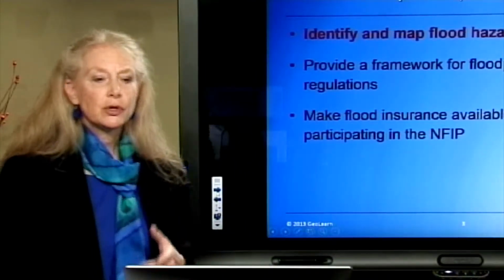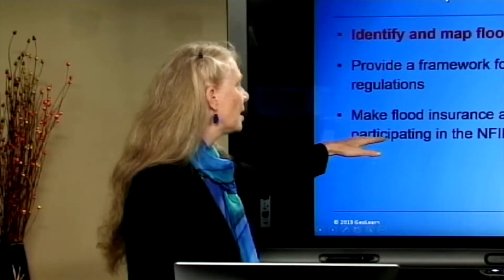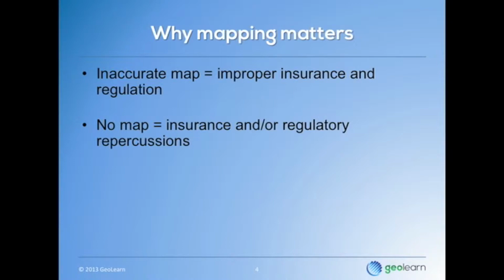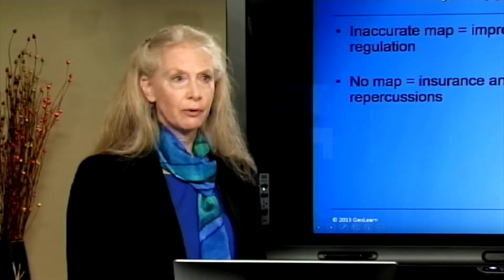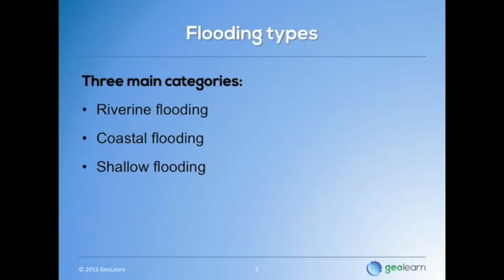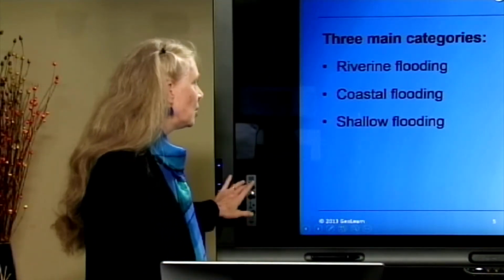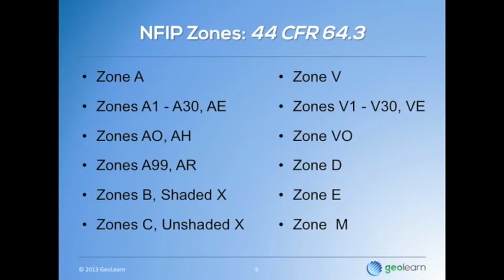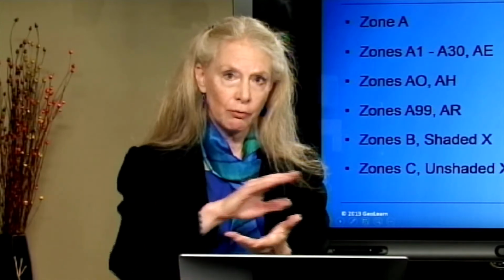Mapping The Floodplain Course Preview